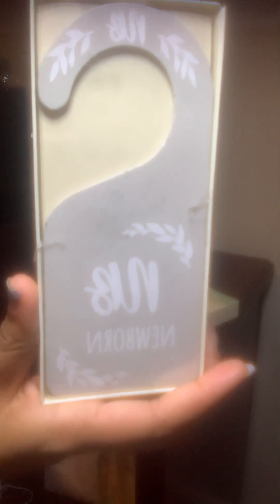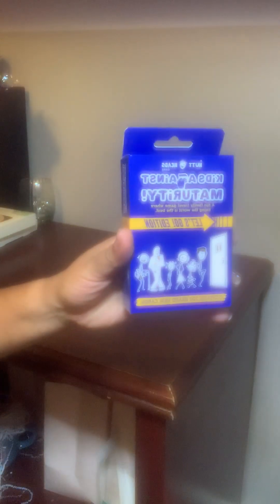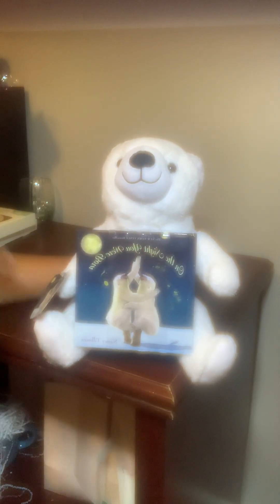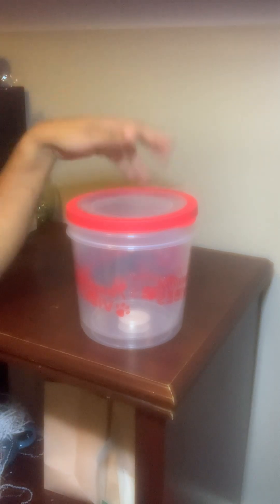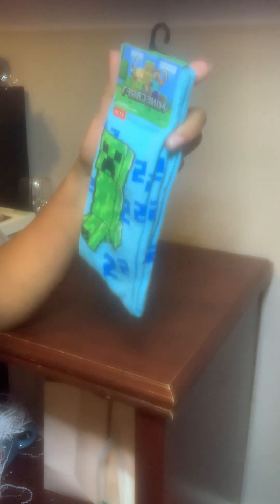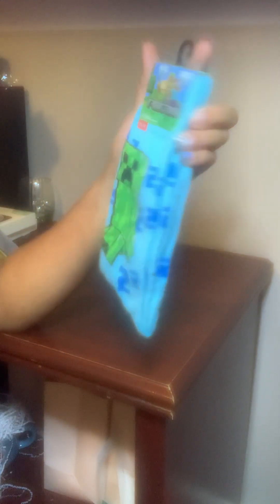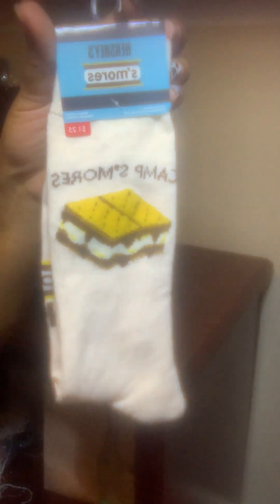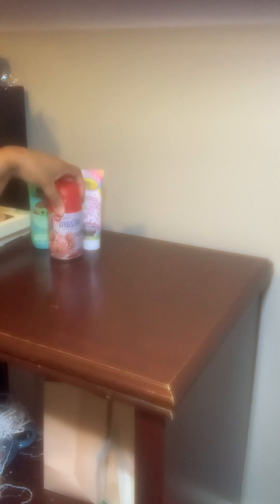Mixed Shopping Haul: Aldi, Walgreens, and DollarTree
Channel mentions: @thekraftykornerwithkatryna and @ShauntTheQueenFaison